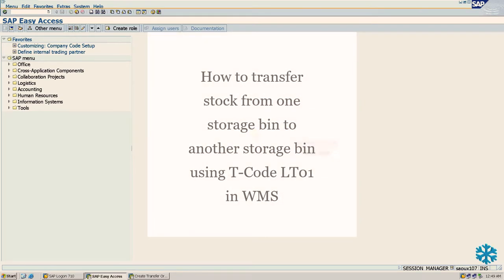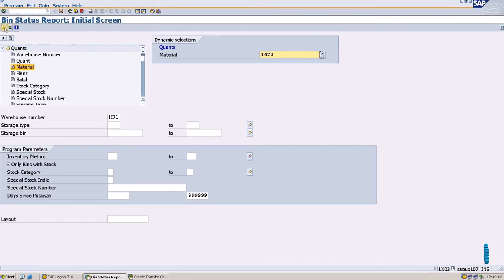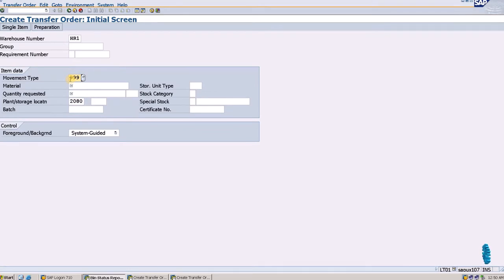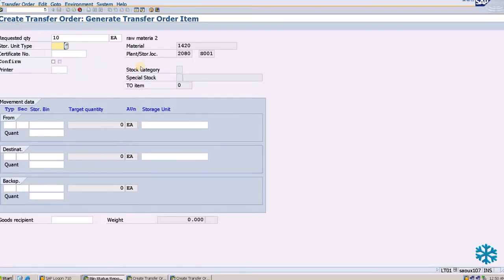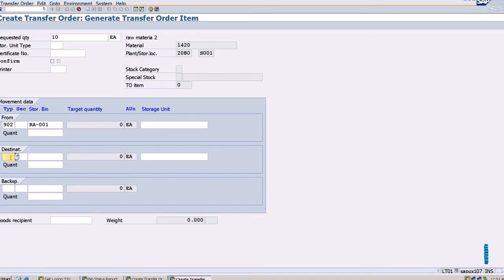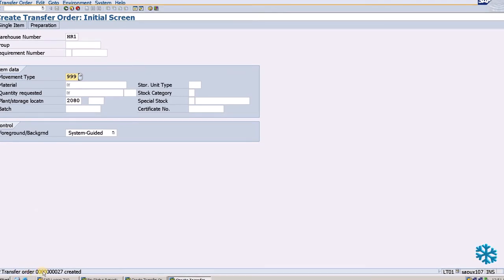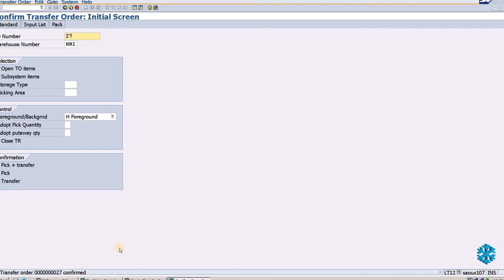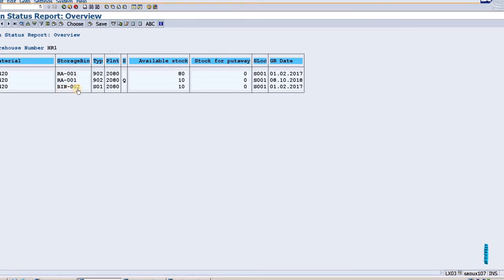How to transfer stock from one storage bin to another using LT01 SAP WMS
This session explains step wise procedure to transfer stock from one storage bin to another storage bin with T-Code LT01 in SAP WMS (Warehouse Management System). This video also be help full, how we should check current storage bin of a material.